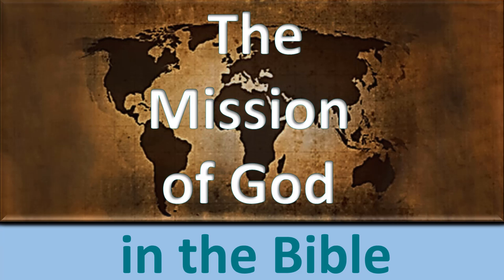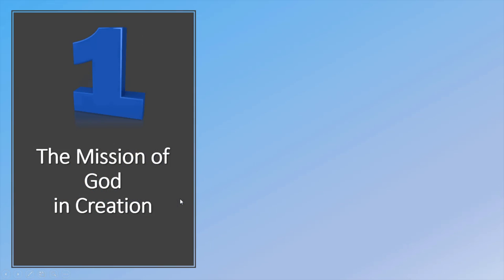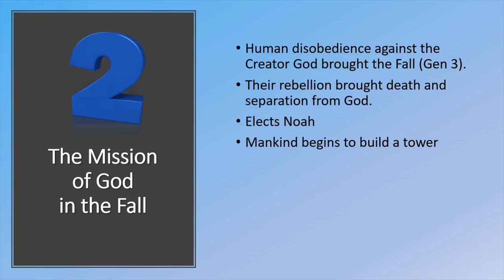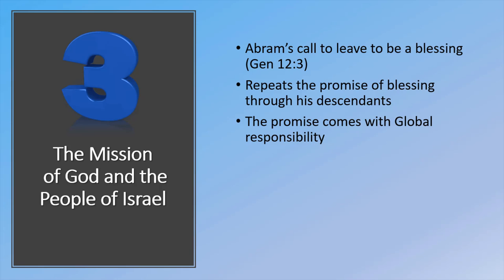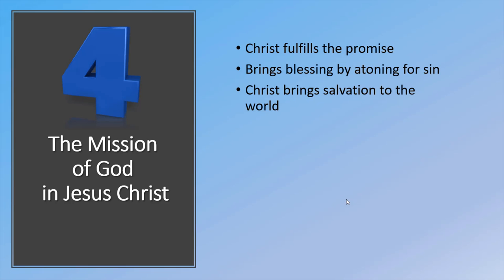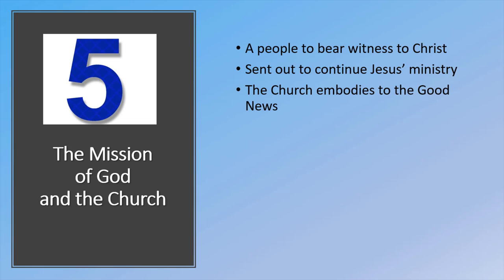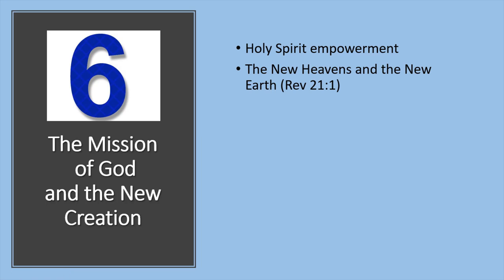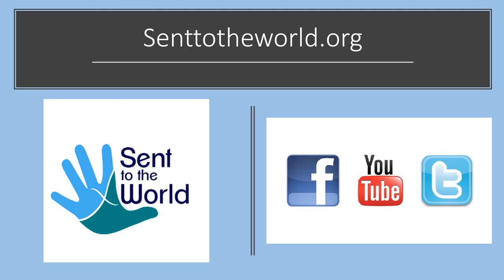The Mission of God in the Bible - 6 parts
From this brief summary, it is evident that God is a missionary God who loves the world deeply and offers His salvation to all nations. Christ is the obedient missionary, who came down from His throne, seated at the right hand of the Father, to save all humanity through His sacrificial love.
The mission of the Church is to continue the work which Christ began by building bridges between fallen man and God. The Church follows the example of Christ, who crossed boundaries, in order to reach humanity with His saving love.